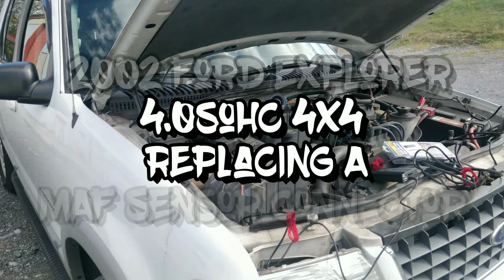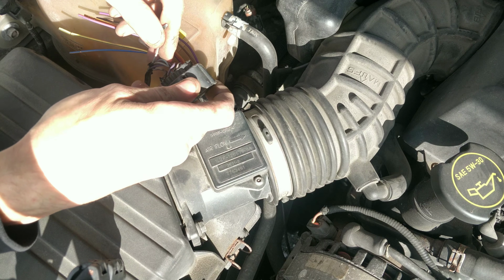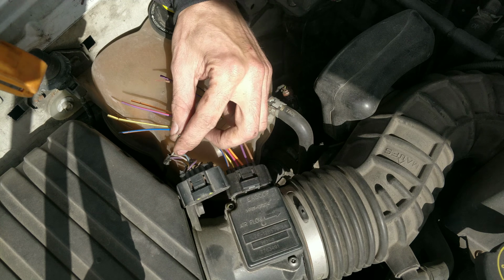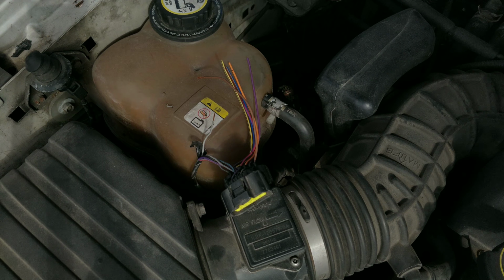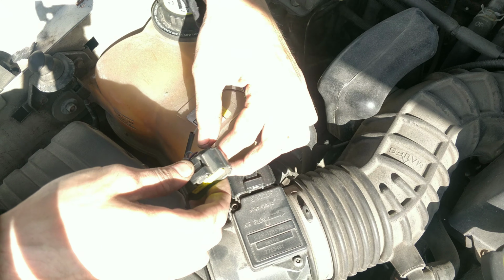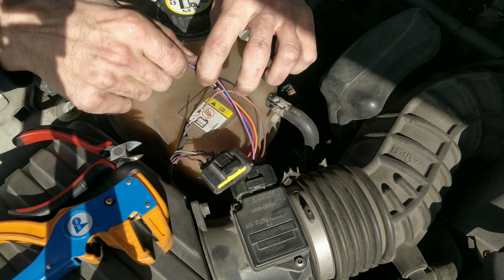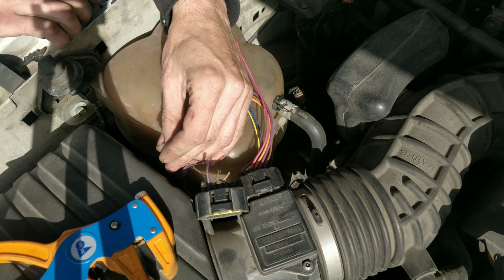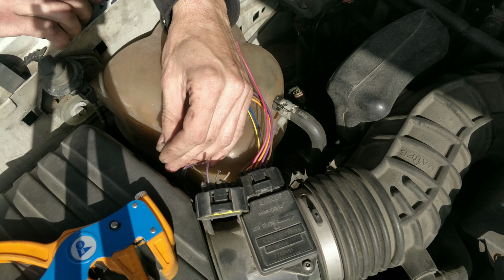2002 Ford Explorer 4.0sohc 4x4 Replacing a Mass Air Flow Connector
2002 Ford Explorer 4.0sohc 4x4 Replacing a Mass Air Flow (MAF) Connector

Today I will show how I replace connectors to fix broken wires.